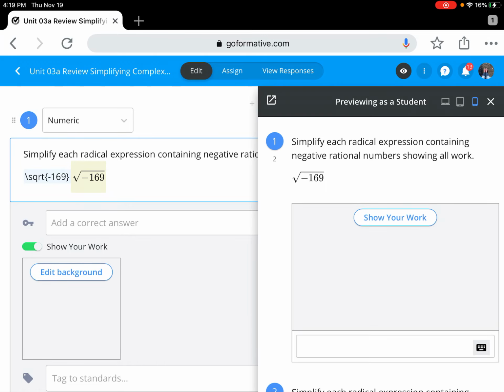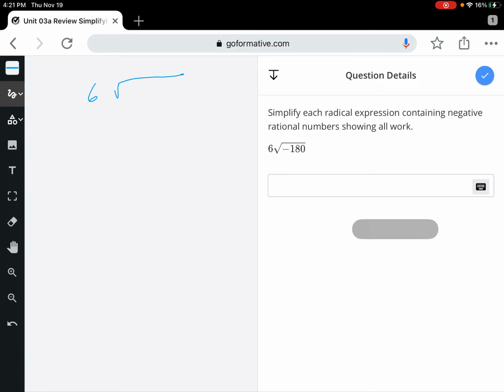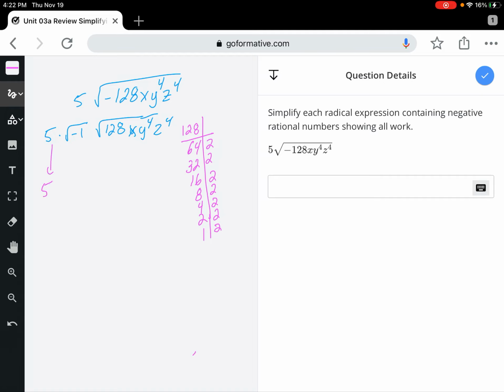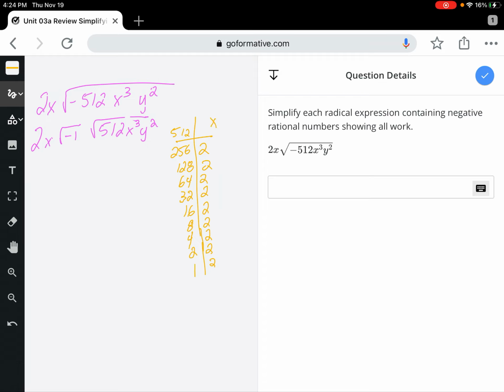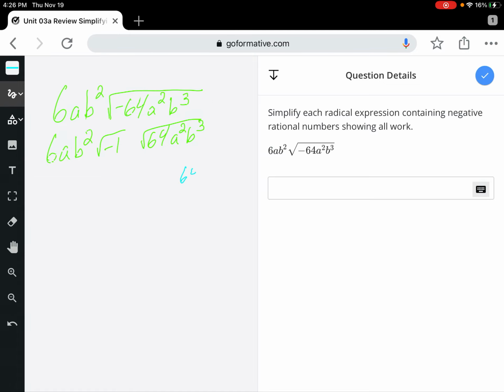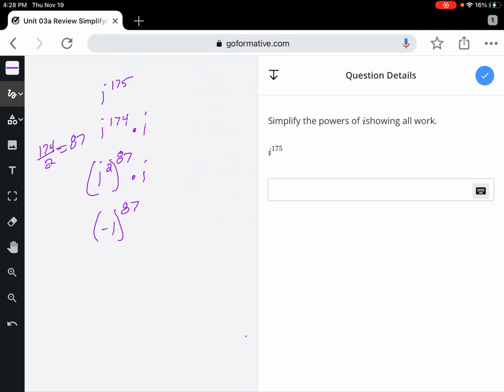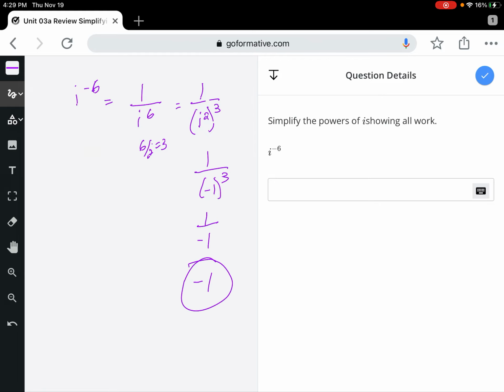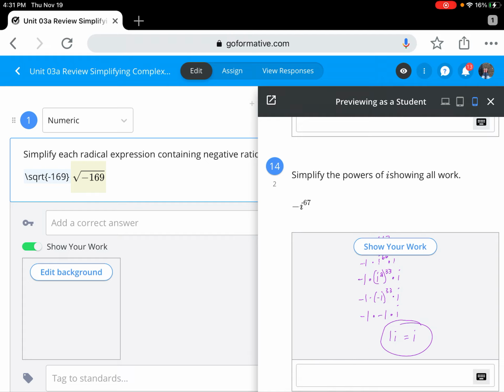03A Review Simplifying with i